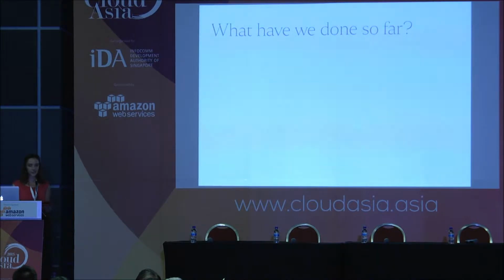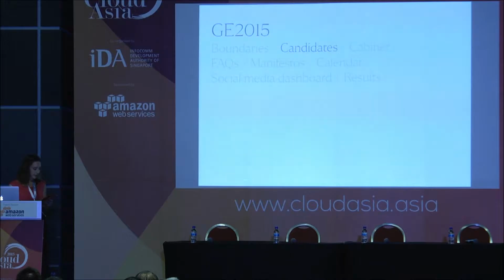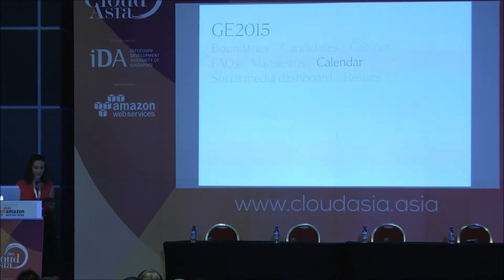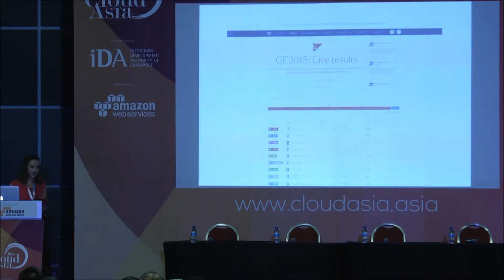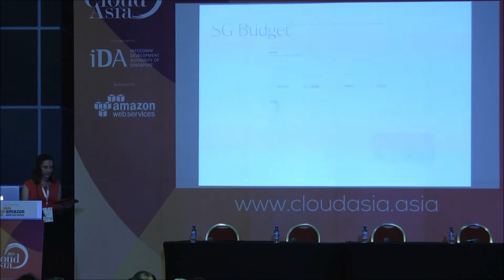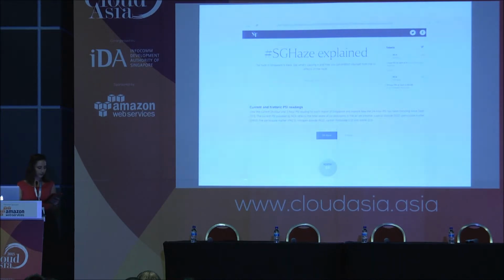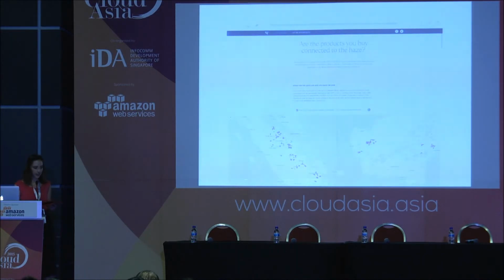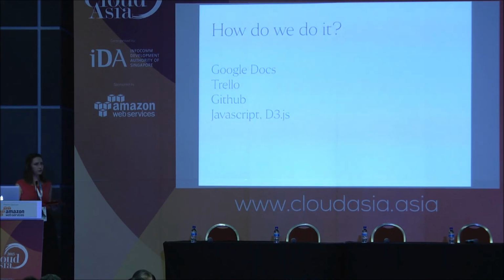Cloud Asia 2015: Data Stories from ST's Newsroom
Cloud Asia 2015 was held in Suntec Convention Centre where professionals gathered and shared knowledge about Cloud Computing.

Enjoy the clip!